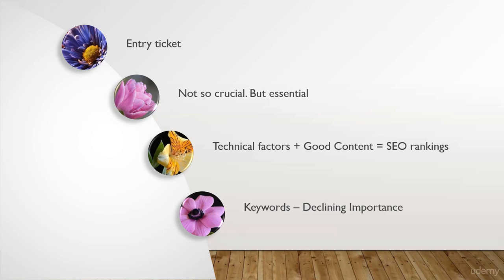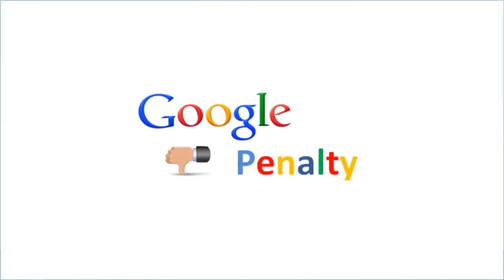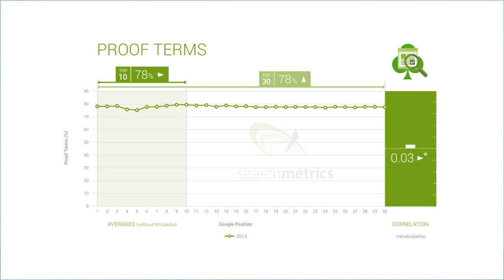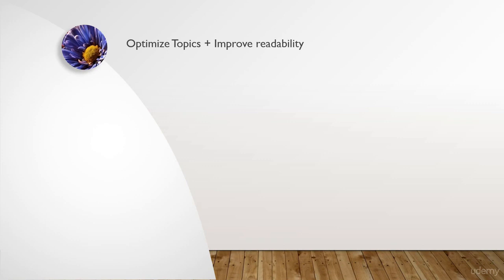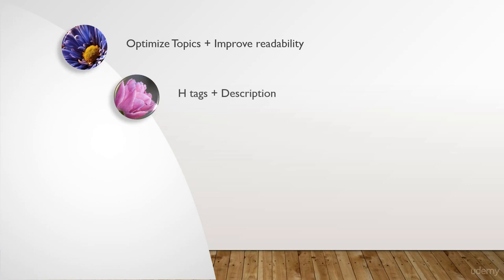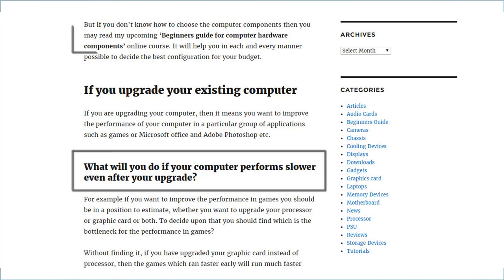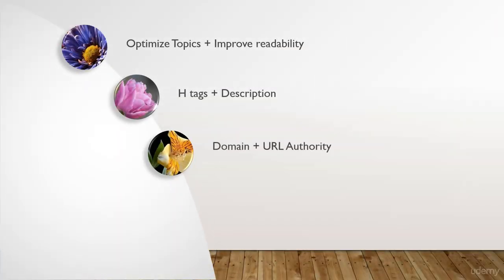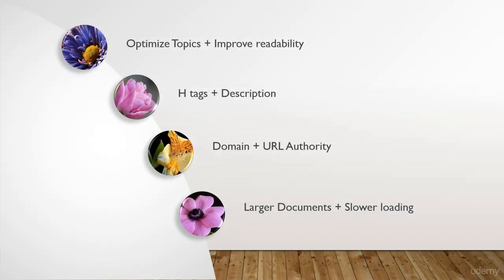Why Technical Factors Matter in SEO || on-page optimization ||rankings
In this lecture, let's see why technical ranking matters in SEO
Technical factors are just like an entry ticket when you enter inside a theme park in
Technical factors, we've only talked about the on-page optimization
Of your website and not about the content. There is a separate section for content
Technical factors are not so crucial factors to get higher rankings in search engine results
But they are very essential to enter into the search engine results
You could have heard Everywhere that content is king Yes, I do accept but without these technical factors just having good content will notTake you to better search engine rankingsKeywords or getting their importance declined day by day. I will explain this through a simple example
Some eight to nine years back SEO experts used to stuff keywords for every other Alternate line in the post or in the content But offer some two to three years They reduced the number of times of keyword appearance in their post for every 50 words In lost two to three years the keyword appearance has got reduced further to every hundredth word But do you know one thing?
Now the best SEO content is the one which doesn't have the keyword in the body of the post
do you wonder how it can happen because Recently, there is a higher rate of emergence of proof tomes relevant. Terms, etc Don't confuse yourself with what is a proof tome. What is the relevant term? Whoa, what is that? we will see everything in detail in the upcoming sections and upcoming lectures just learn one thing That what is SEO? Year or two years back is a negative. I see one now and negative SEO is something which if you do in your blog then it will reduce your search engine rankings Rather than improving the condition. Let's move on to the next important point that is
readability Improvement over the keyword research off two thousand thirteen fourteen fifteen and sixteen Search engines are giving more importance to readability Readability is nothing but can a sixth grade or a ninth grade student be able to read your post?or Is it readable only by a post graduate or a graduate student? so if your readability score is more then it means that a sixth or
Eighth grade student can read and understand your content next comes H tags and description
Search engines expect the existence of headings inside your content. For example instead of just Increasing the text size for headings or making them bold you should assign h1 H2 and h3 tags for headings subheadings and minor headings respectively Also, they expect you to give a separate meta description in WordPress excerpts next comes domain and you oral Authority a domain with higher SEO visibility is Hundred times better than a normal website with hundred keyword optimized articles or posts nowadays people are writing longer and longer posts for example post that are running about 2,000 to 3,000 words also people tend to add more multimedia content for example
videos images and several animation effects inside the post Which causes slower loading the here Google tends to boost search engine rankings for websites Which loads faster but that's not the case now If your website loads slower Then your search engine ranking will move Lord many places back in the search engine results So page speed or page loading time was a luxury two to three years back
Which is an essential? commodity now So, let's see how we can improve and implement all these technical factors inside our websites